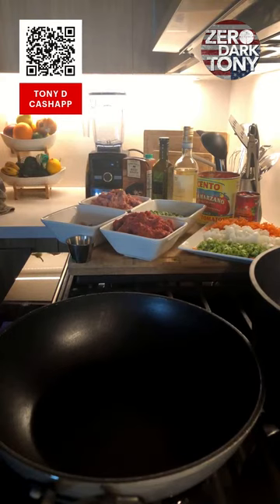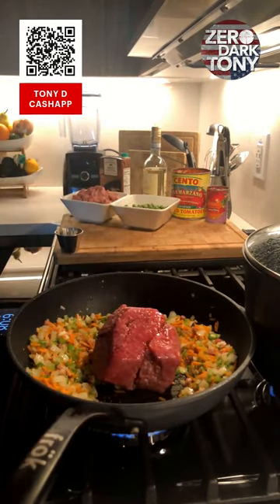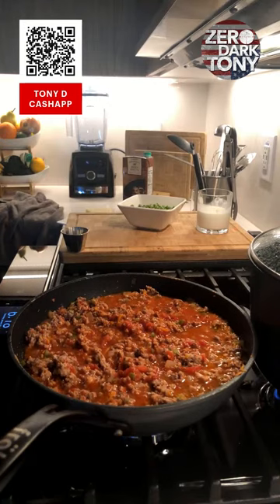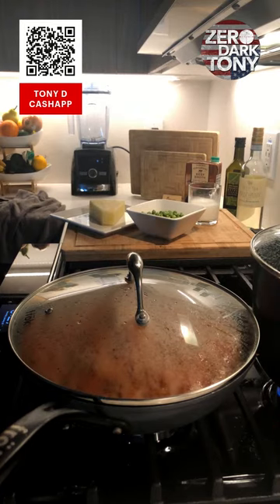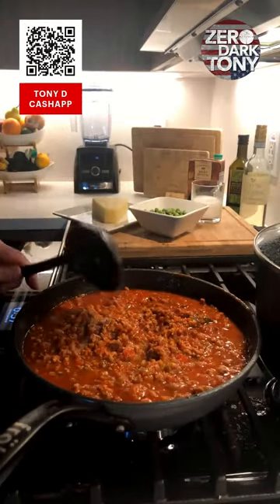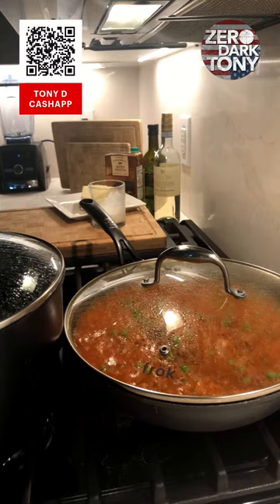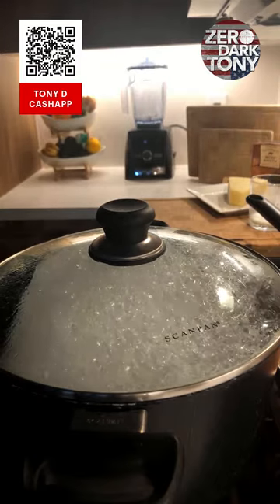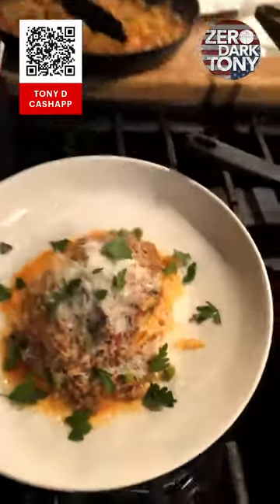COOKING LIVESTREAM! Tagliatelle Alla Bolognese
Join me in making this legendary classic dish step by step